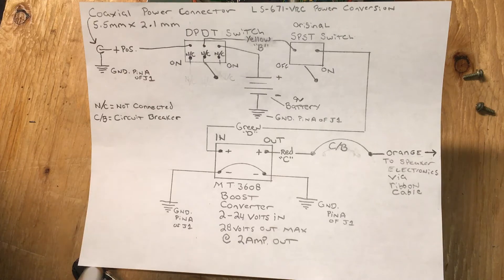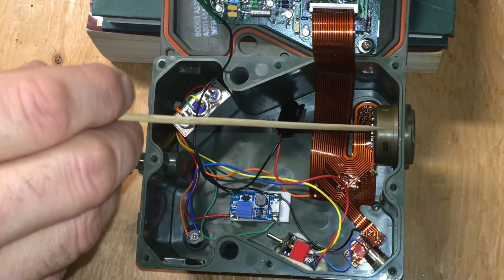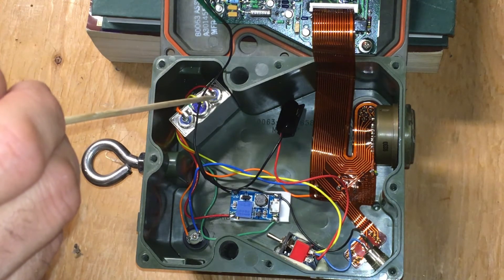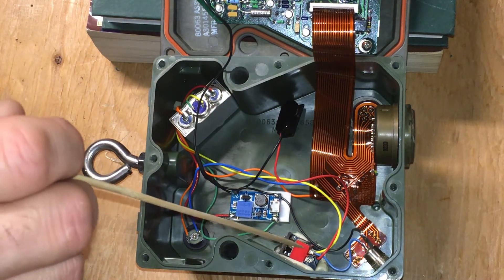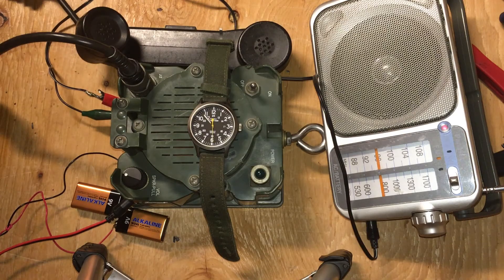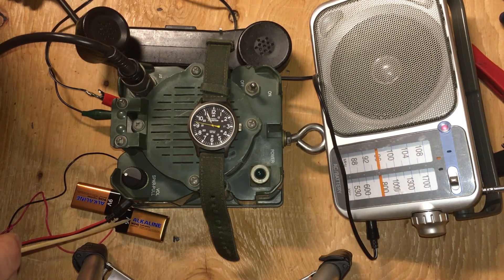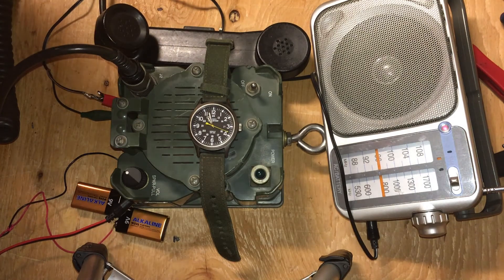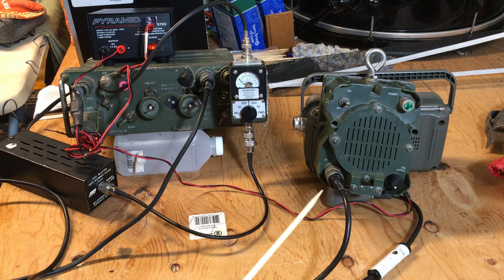LS-671/VRC PRC-77 MOD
Loud Speaker LS-671/VRC Modification for use with PRC-77,25,68,74,524 family of Military Radios.

Thank you to Below

Mr.Steven Haney of
Haney Electornic co.
GODLEY TX
For Purchase of LS-671 and assoc. Hardware.

Mr. Brooke Clarke N6GCE
For his Superb Web site PRC68.com.

Breck Smith K4CHE
For his website on the LS-671

Radioneards.com Mil Manual site.